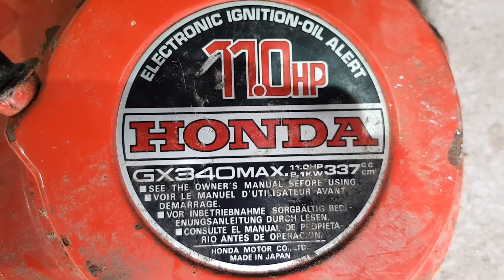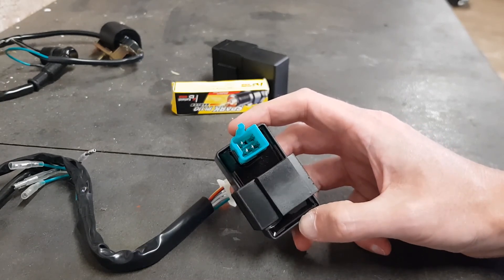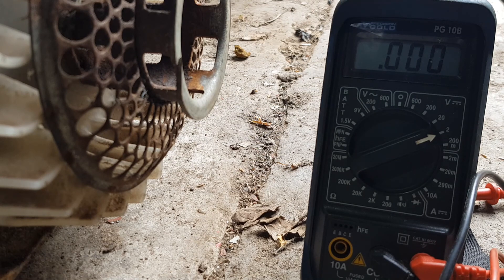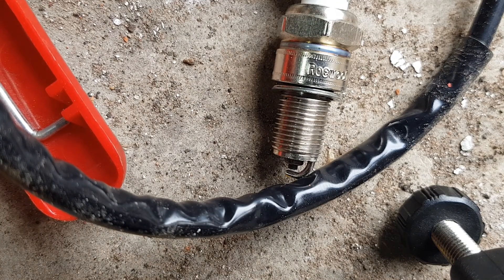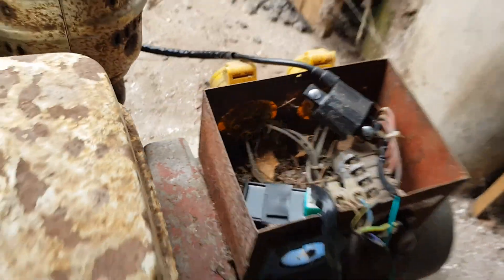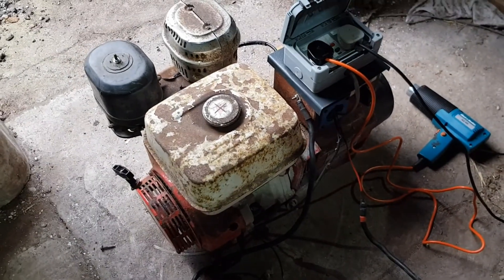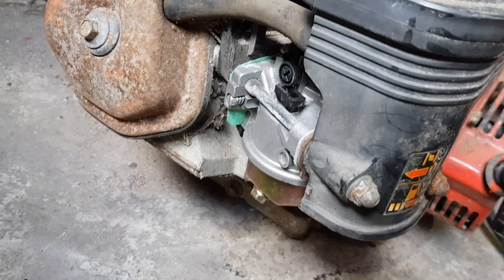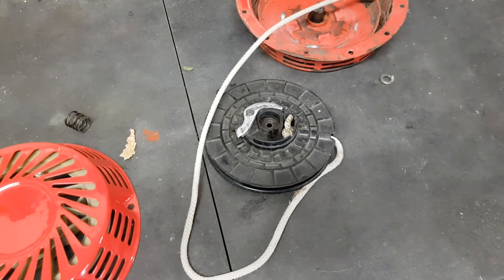Free barn find Honda GX340 generator, will it run with a home made CDI system?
Hello

I this video I try to get a barn find Honda GX340 engined generator to run. The generator had no spark when I found it. The price of the replacement coils was really expensive so I decided to make my own capacitor discharge ignition (CDI) system to see if it would run.

I hope that you have enjoyed watching the video.